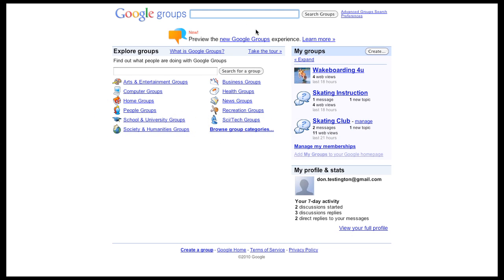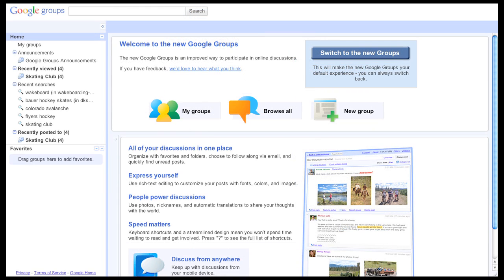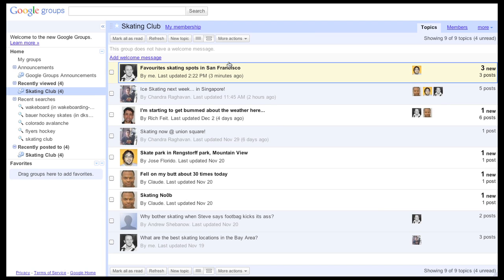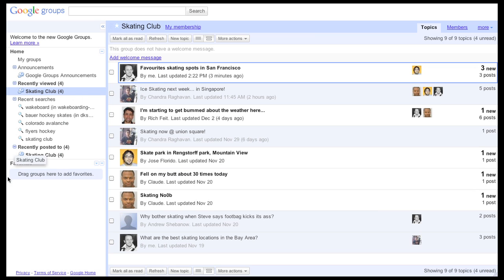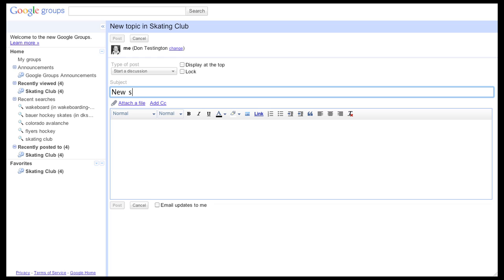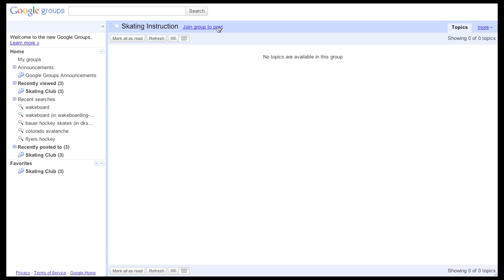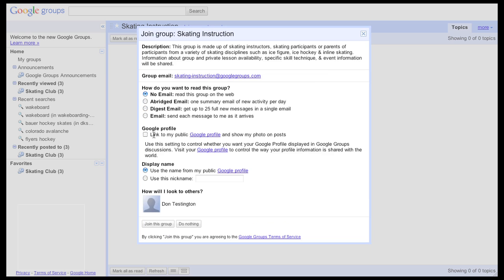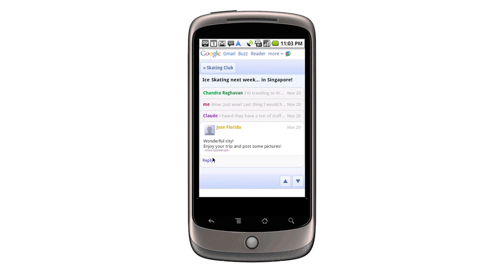Preview the new Google Groups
The new Google Groups lets you quickly find and browse the discussions you care about. Your favorite groups are always available in the navigation bar on the left. Using keyboard shortcuts, you can speed through discussions to get to the ones that interest you most. You can also create rich, expressive posts using the revamped composer. If you choose, you can share more about who you are by linking your Google profile with a group, too. Finally, you'll be able to stay in the loop even when you're on the move, with our new mobile browser experience.